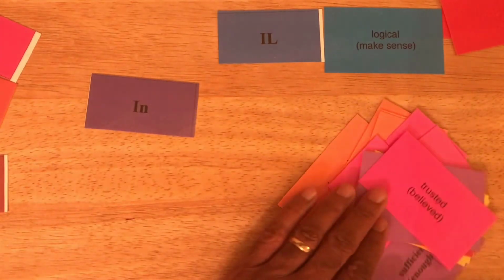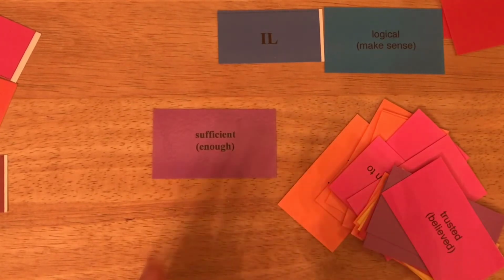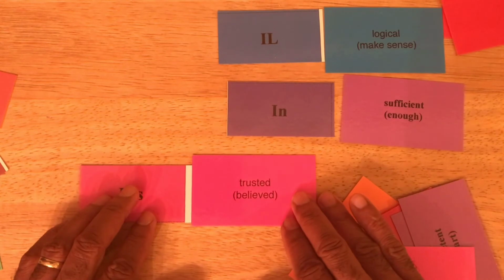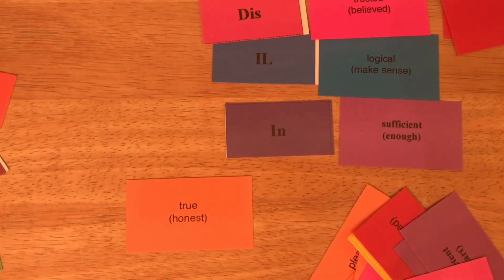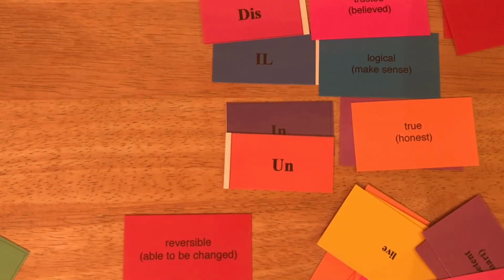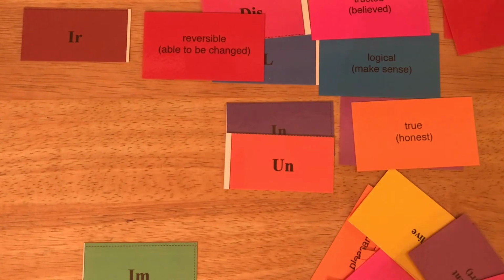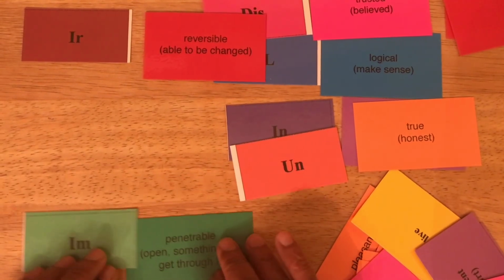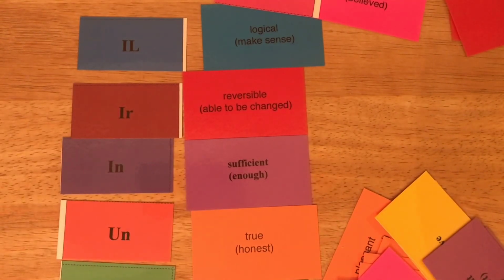Prefix-Smart basic instructions